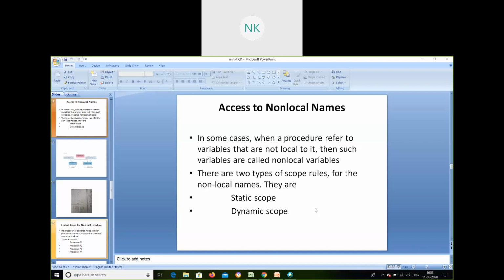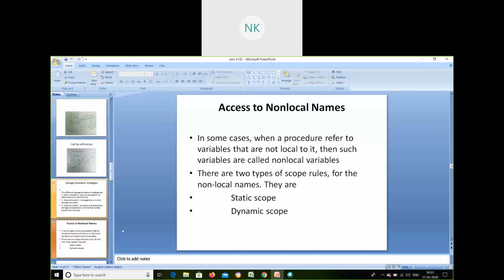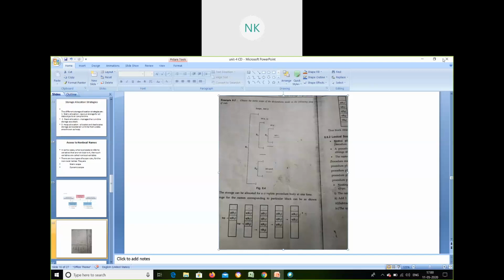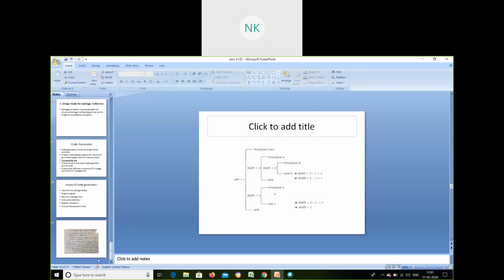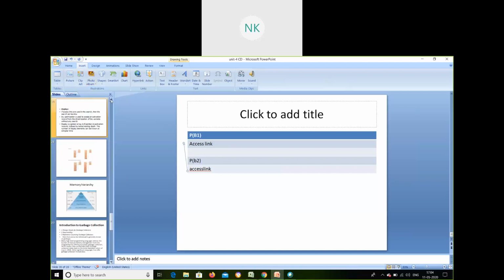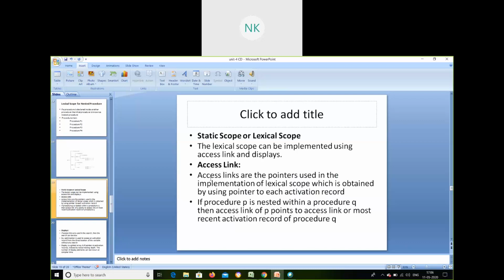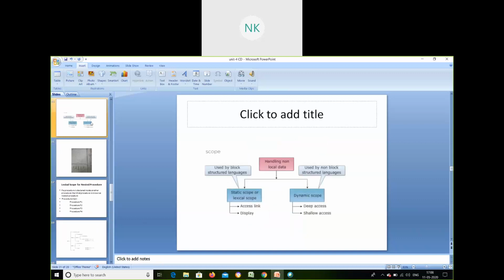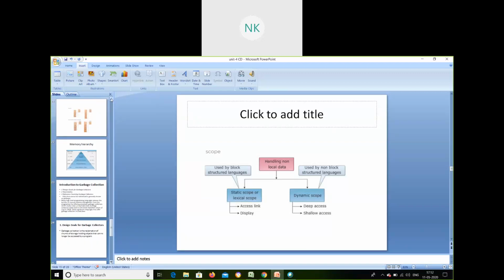access to non local names